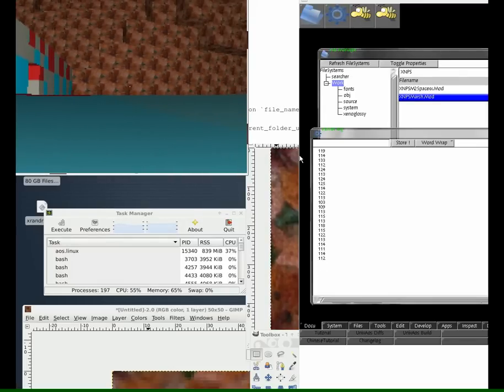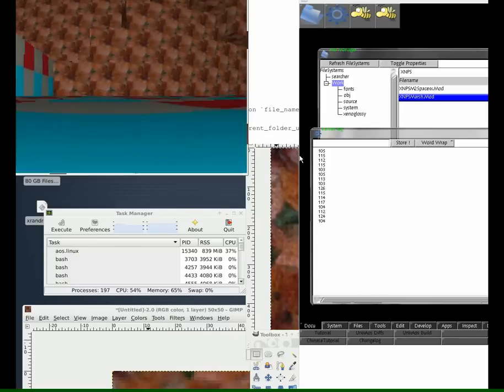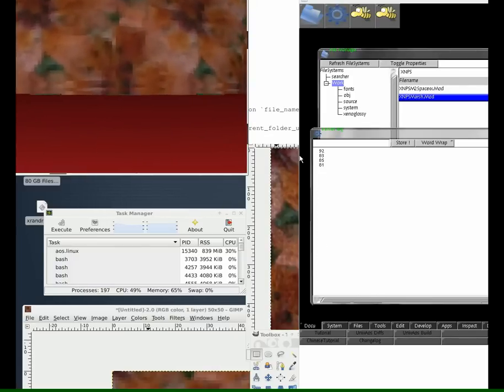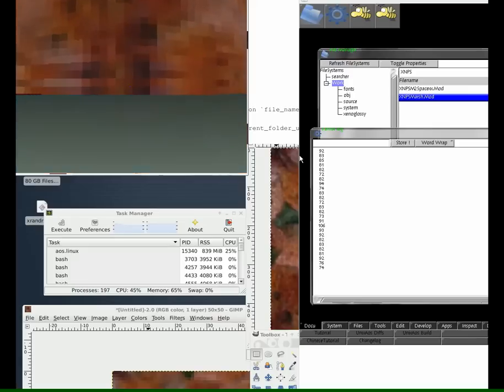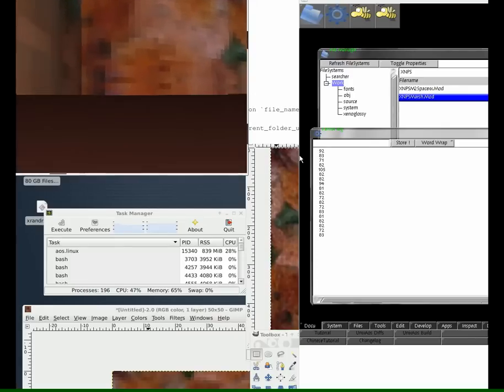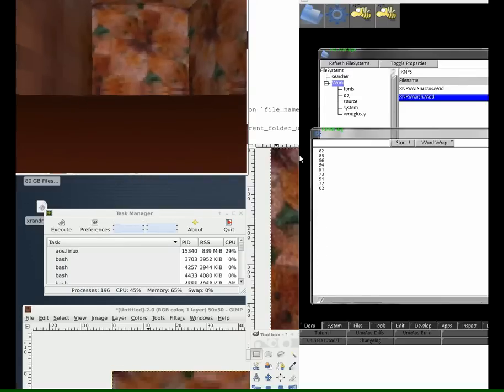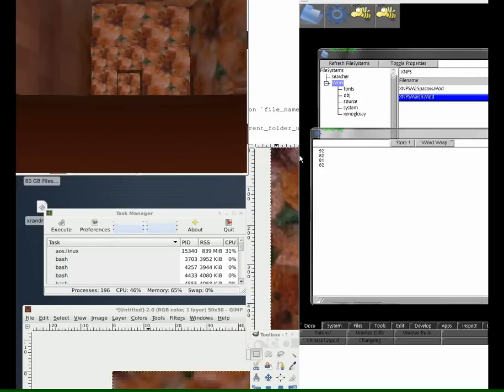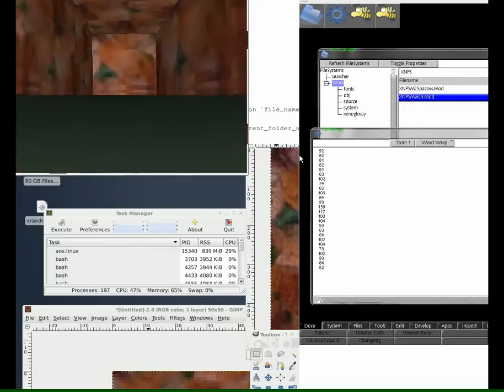Panic at the Cubeological Conference